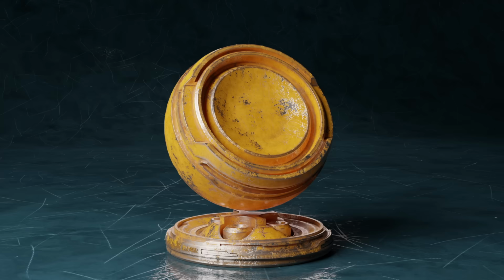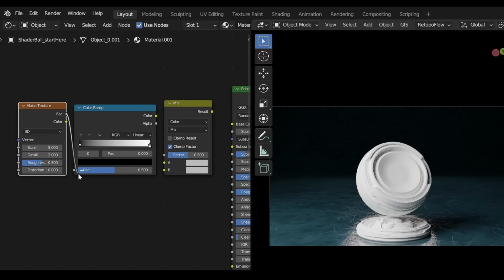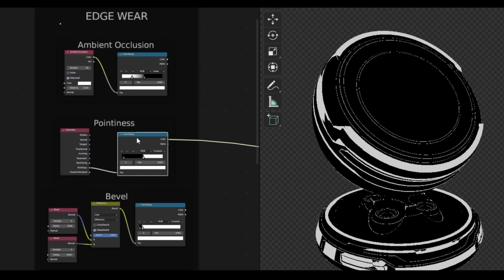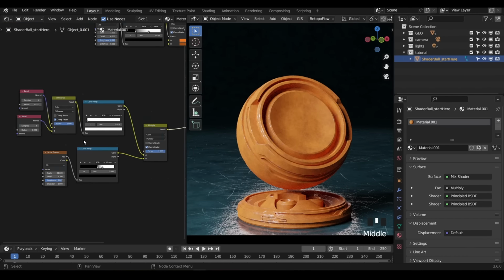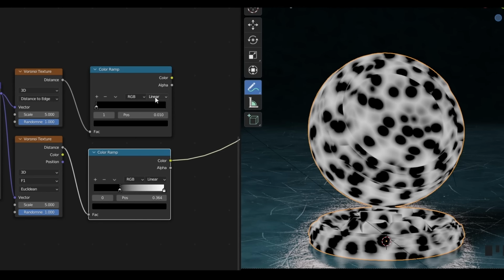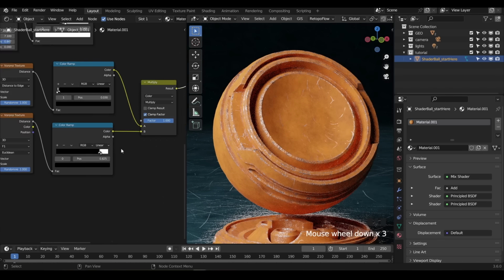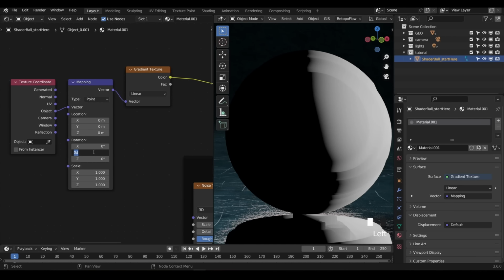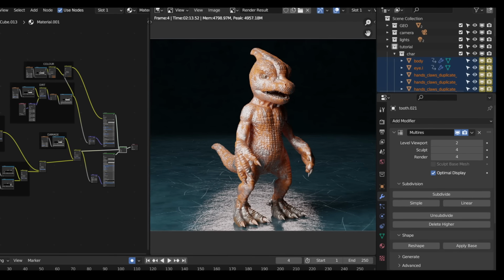3 Easy steps to make Realistic Materials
0:00 How materials tell a story
0:50 Base materials
1:40 Node Wrangler
3:45 Edge wear
5:55 Scratches
8:40 Random damage
9:42 Dirt